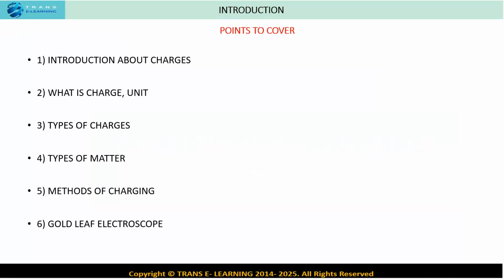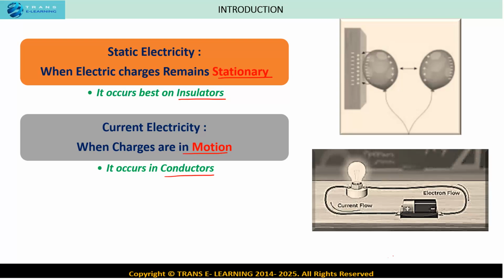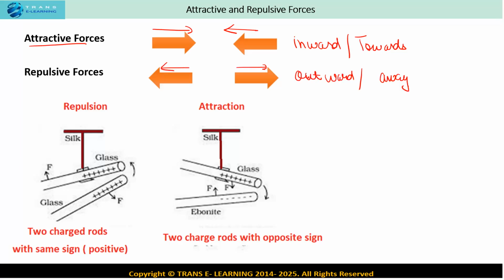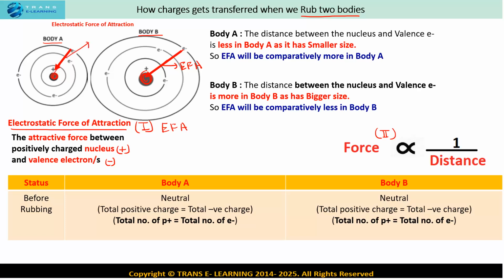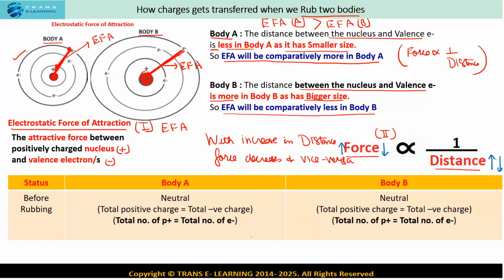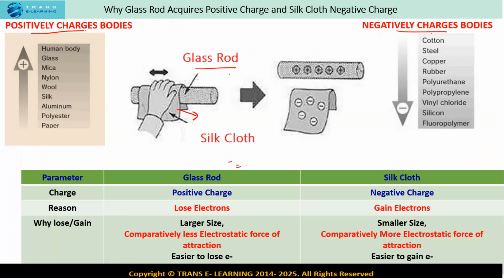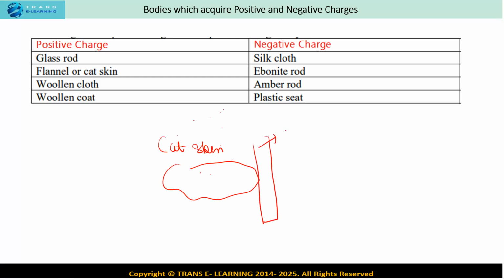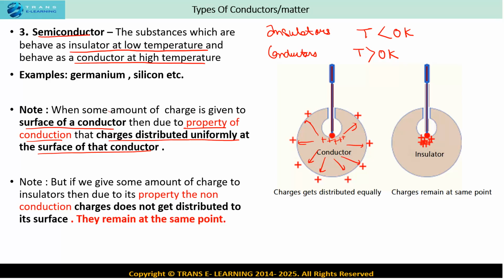ELECTRIC CHARGES ✨ AND FIELDS ✨ 🌩🌩🌩 PART A (Part I)🌎🌏🗺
Welcome to our electrifying exploration of **Electric Charges and Fields!** ⚡ Since childhood, we've marveled at the magic of magnets and the spark of static electricity, but what really lies behind these forces? In this captivating video, we dive deep into the fundamentals of electric charges—positive and negative—and discover how these mesmerizing forces propel electrons and shape the world around us! 🌍✨ Uncover the secrets of electric fields, their visuals, and real-life applications that empower tech today!

1) INTRODUCTION ABOUT CHARGES
2) WHAT IS CHARGE, UNIT
3) TYPES OF CHARGES
4) TYPES OF MATTER
5) METHODS OF CHARGING
6) GOLD LEAF ELECTROSCOPE

✨ 🗼🛰⚾🌡TOP CONCEPTS IN PHYSICS, CHEMISTRY & MATH🧪🌏👓😎🚀⚡